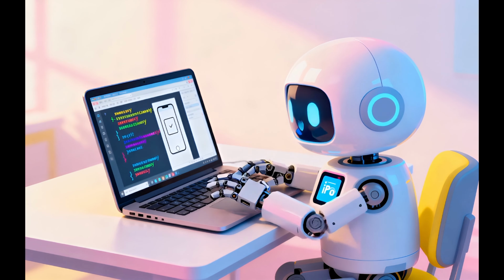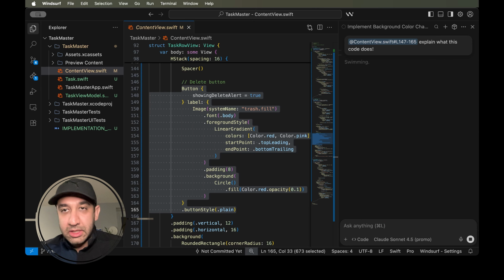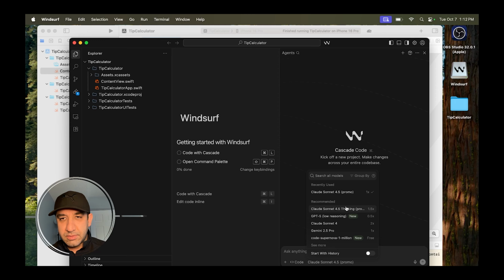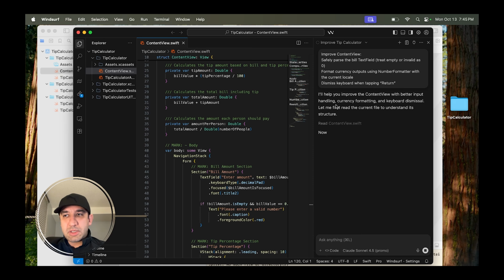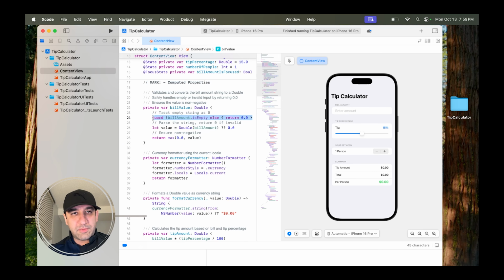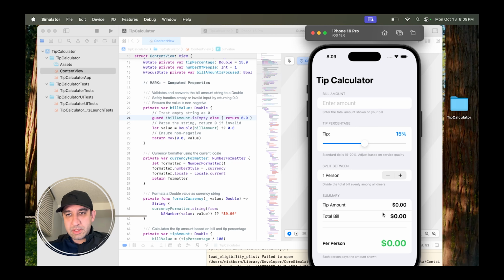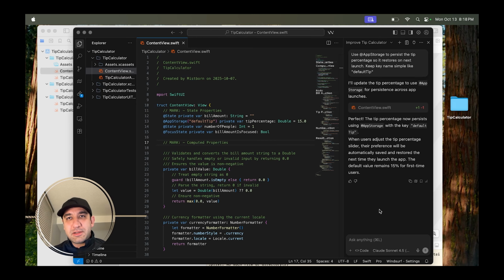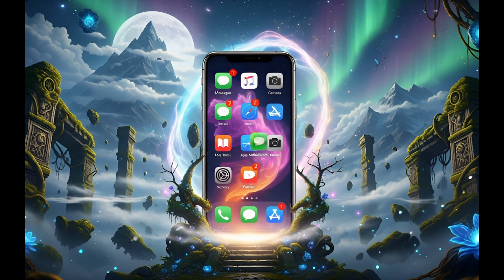AI Coding 101 for iOS Development: Build a SwiftUI Tip Calculator (Beginner Friendly)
Build your first AI-assisted iOS app with me using Claude and Windsurf!
In this beginner-friendly lesson we’ll create a SwiftUI Tip Calculator from scratch, and along the way you’ll learn the simple AI workflow I use every day:

You’ll learn:
 • The AI Loop: Describe → Draft → Run → Refine → Ship
 • How to write effective prompts with my SPEC framework (Scope • Parameters • Examples • Constraints)
 • SwiftUI basics: state, computed values, Form/Section, accessibility
 • Input safety + currency formatting (locale aware)
 • A fun micro-animation for delight

What we build (features):
 • Bill amount (safe parsing)
 • Tip % slider (0–30) with visible label
 • People stepper (1–10)
 • Computed tip, total, total per person
 • Clean layout + accessibility labels
 • Tiny animated “You’re awesome!” at 20%+

⏱️ TIMESTAMPS:
0:00 – Cold Open: What we’re building
0:19 – Welcome & what you’ll learn
1:14 – What is Windsurf (quick tour)
4:04 – Create the Xcode project
5:58 – First AI prompt: scaffold the UI
8:11 – Run it in the simulator
8:57 – Safer input + currency formatting
10:31 – Second Run of the App
12:45 – What is Guard Statement in Swift?
14:31 – Light UI polish & accessibility
16:41 - Persistence
18:58 – Add a tiny animation “You’re awesome!”
20:36 – The AI Loop
21:24 – Recap: what you just learned
21:51 – Quick FAQs
22:18 – next episode tease

🔧 ALL PROMPTS USED
 1. Scaffold UI
Create a SwiftUI Tip Calculator screen with:
• A currency TextField for the bill amount (decimal)
• A Slider for tip % (0–30) with a visible % label
• A Stepper for number of people (1–10)
• Computed labels: tip amount, total, and total per person
• Simple layout with padding and clear section titles
Make it beginner-friendly with light input validation.

 2. Robust input + currency
Improve ContentView:
• Safely parse the bill field (empty/invalid → 0)
• Format outputs as currency using the current locale
• Dismiss the keyboard on Return and when tapping outside

 3. Light polish & accessibility
Apply light visual polish:
• Use a Form with Section headers or a well-spaced VStack
• Emphasize “Total per person” with larger, semibold font
• Add short helper text for beginners
• Add basic accessibility labels

 4. Micro-delight
If tipPercent ≥ 20, show a friendly Text("You're awesome!") with a subtle
scale/opacity animation below the slider. Keep it minimal and accessible.

 5. Keyboard dismissal
Add a way to dismiss the keyboard when the user taps outside the TextField.

 6. Input nicety
Prevent negative bill amounts and cap the bill to 10,000. Show a small inline note if exceeded.

 7. Layout stability
Ensure controls don’t shift when numbers widen; align labels and use monospaced digits for currency values.

🛠️ TOOLS & RESOURCES:
        • Claude Sonnet 4.5
 • macOS + Xcode (latest), Windsurf installed
 • Basic Swift/SwiftUI familiarity helps, but the prompts do the heavy lifting

Challenge
Rebuild the app and add one custom touch:
 • Round totals to nearest 0.05
 • Remember default tip with @AppStorage
 • Theme toggle (accent color)

🎓 ABOUT ME:
I'm Amir, and I build iOS apps professionally. Master's in IT, MBA, years of experience, but I use AI to multiply my productivity. This channel is about teaching you to do the same.

Share a screenshot and tag me!